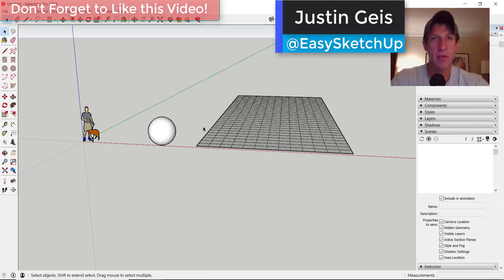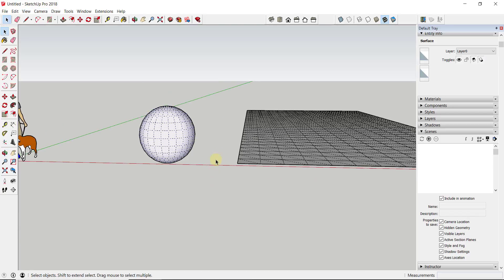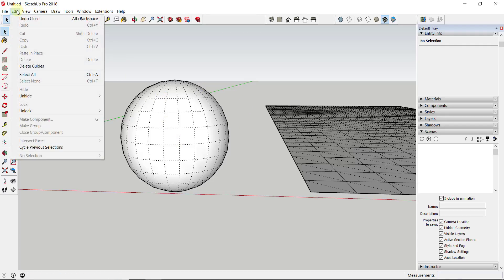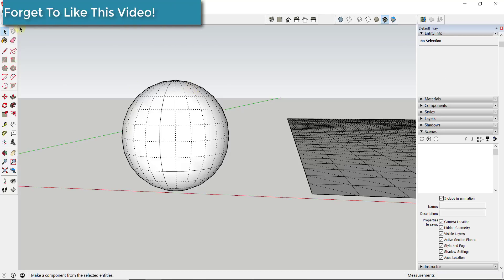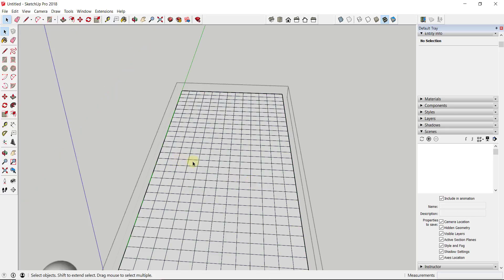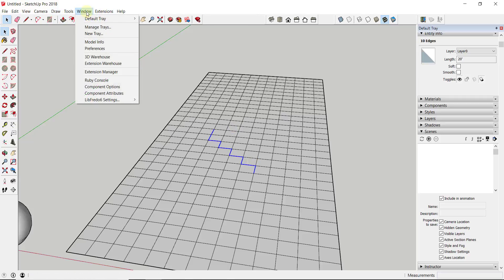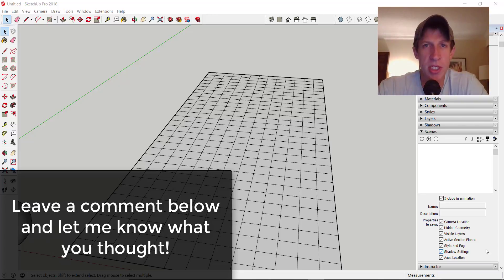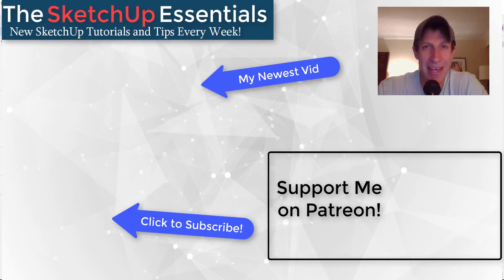Using the Selection Memory Extension in SketchUp - YOU NEED THIS EXTENSION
In this video, learn how to use the selection memory extension from Thom Thom. This SketchUp extension allows you to retain and cycle through the last 5 selections that you had in your model, allowing you to get selections back if you accidentally click off of objects. It's a HUGE timesaver :)